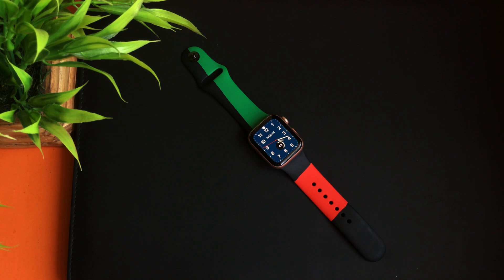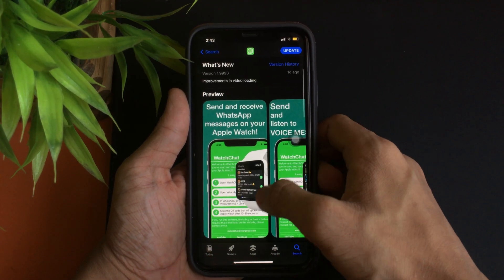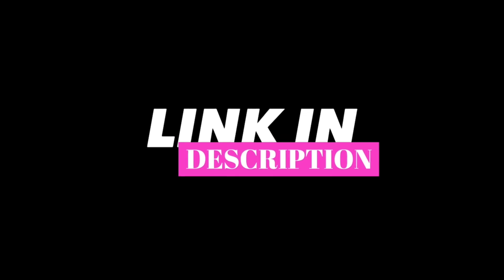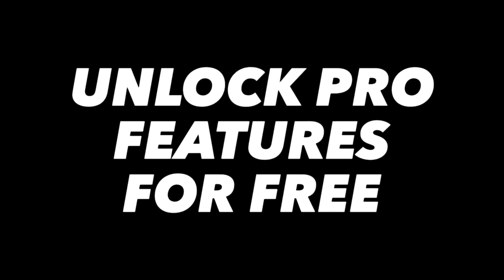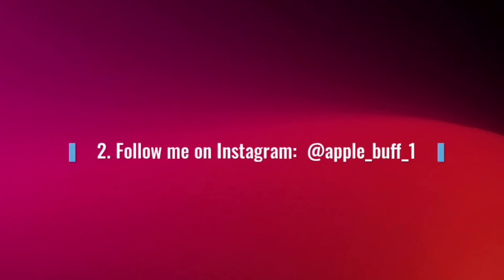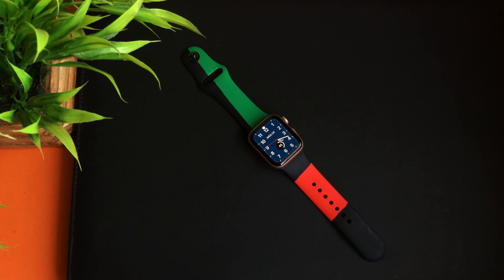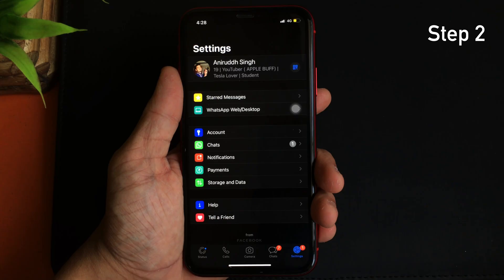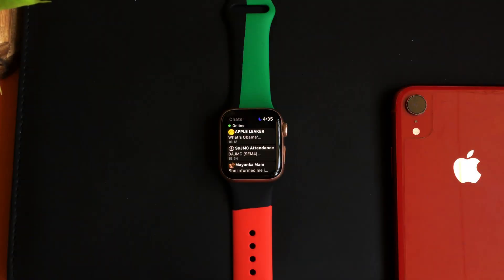WhatsApp for Apple Watch (2021)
It’s been 3 Years since Facebook’s WhatsApp hasn’t made its way to the Apple Watch as a standalone app.